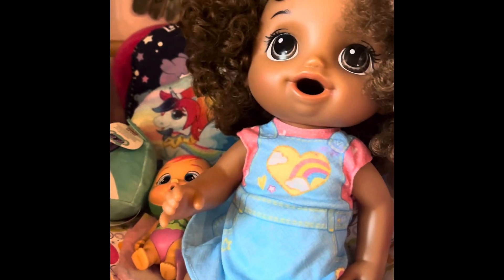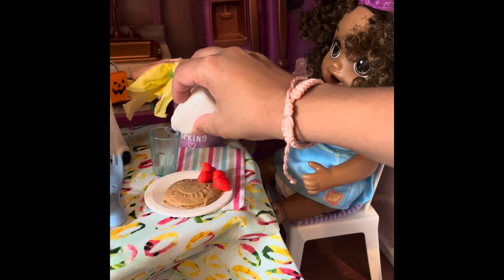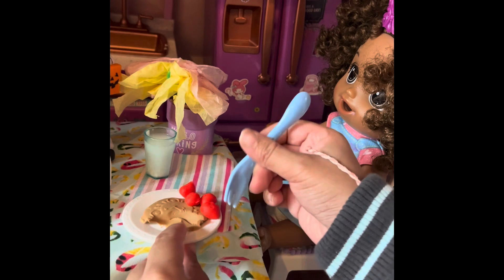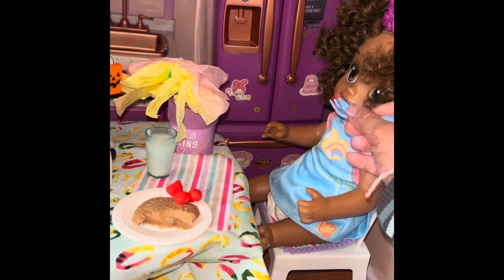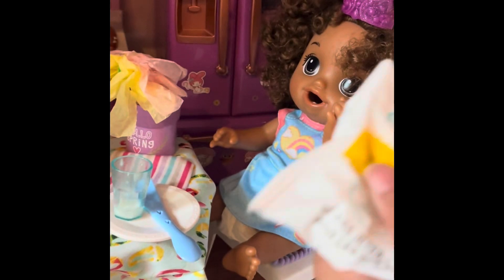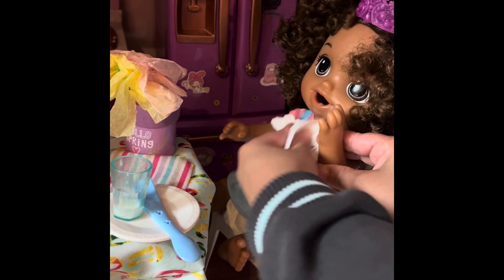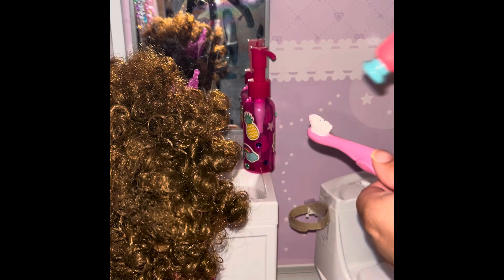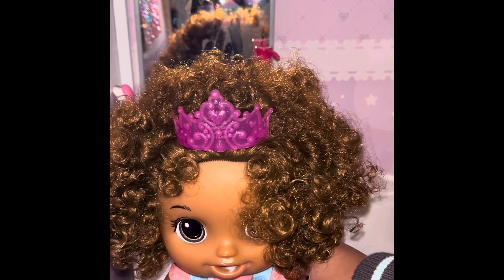Baby Alive Nina school ￼ morning routine ￼￼